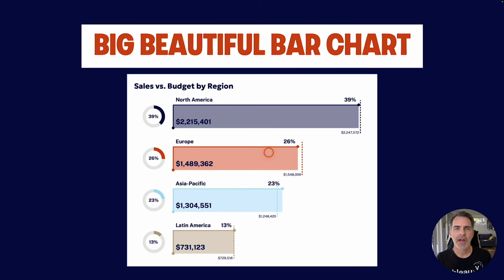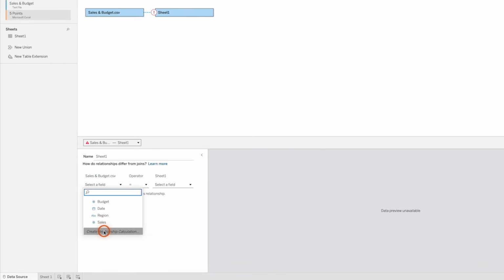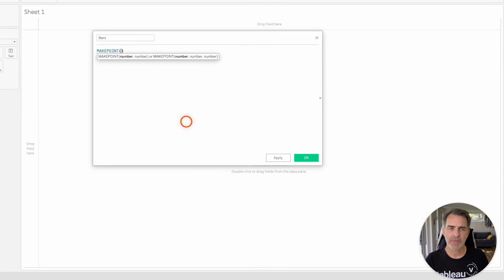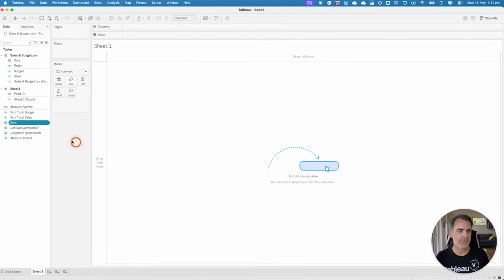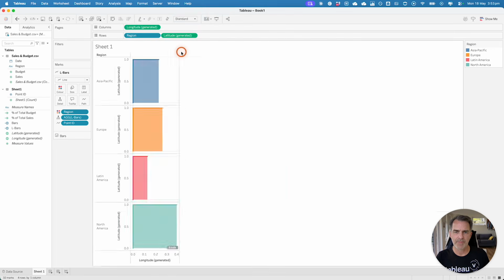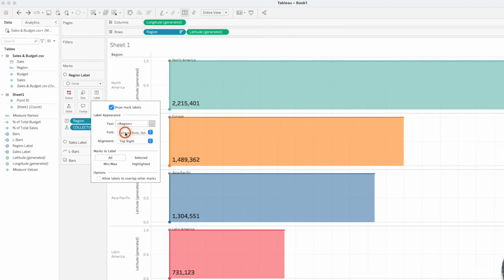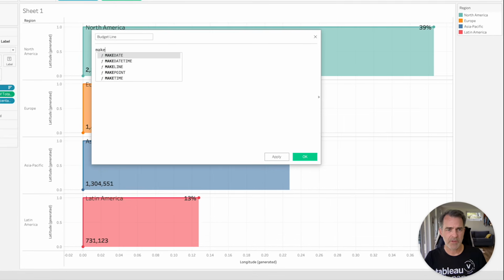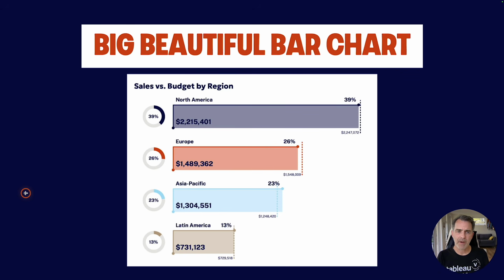How to Build a Big Beautiful Bar Chart with Map Layers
In this video, I show you how to build what I call the Big Beautiful Bar Chart in Tableau. It combines colored bars, a budget reference line, donut charts, and clean labels all in one view using Map Layers. It looks stunning and it tells a complete story.

Here's what you'll learn:

- How Map Layers work and why they unlock chart types Tableau can't build any other way
- How to set up your data with a five-point scaffold to draw filled rectangles as bars
- How to use LOD expressions instead of table calculations (and why it matters for Map Layers)
- How to add a dotted budget line, sales labels, region labels, and a percentage label as separate layers
- How to control mark interactivity, opacity, and alignment across multiple layers

By the end, you'll have a chart that looks like it took hours but follows a repeatable process you can apply to any dataset.

If you can build this, you're already operating at a high level. Next Level Tableau is where analysts like you go to push further, work alongside the best in the datafam, and get direct access to live training with me every week.

Timestamps:
00:00 What we're building
00:27 How Map Layers work
01:00 Setting up your data
01:45 Percent of total with LOD
02:20 Building the bar calculation
04:37 Adding color and sorting
06:19 Adding sales and region labels
08:00 Adding the percentage label
08:54 Building the budget line
10:36 Adding the pie chart layer
10:46 Wrap up

→ Tableau Starter Kit - A beginner-friendly course designed to help you understand Tableau quickly

→ Tableau Core Concepts - A comprehensive, self-paced course for Tableau users ready to level up

→ Join Next-Level Tableau - My most comprehensive Tableau program to help analysts become industry leaders, with the support of a like-minded community, and 1-to-1 help from me

📩 The Dual Axis Newletter
Each week, I'll send you Tableau tips, tutorials, and strategies to design better dashboards, have more impactful, and stand out in your career